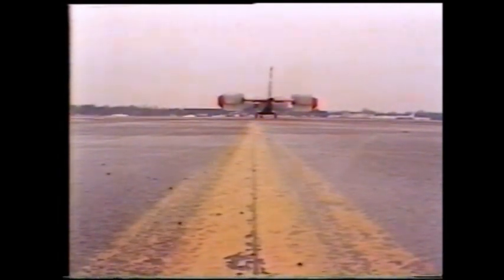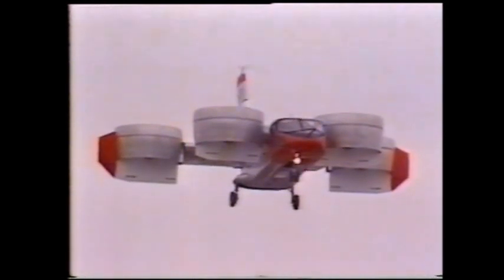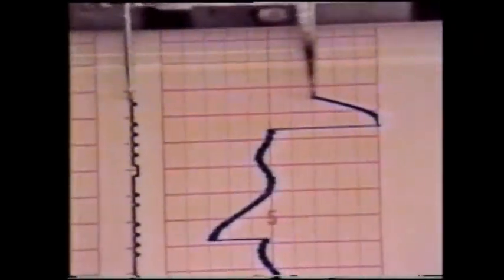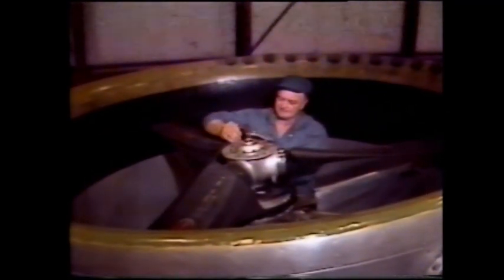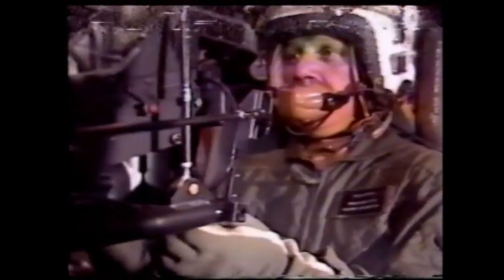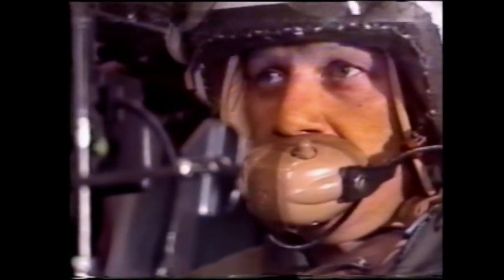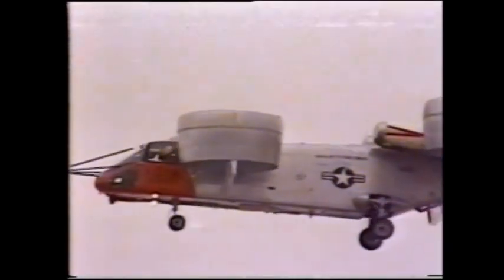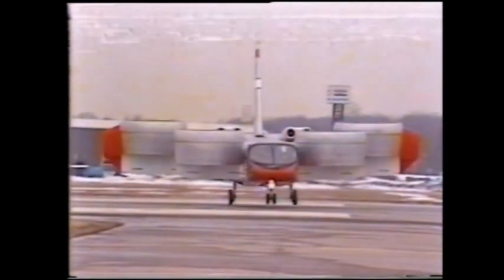All about the X-22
CALSPAN aeronautical engineer Jack Beilman gives you a tour of the Bell X-22, a V/STOL X-plane with four tilting ducted fans and the granddaddy of the iconic V-22 Osprey.